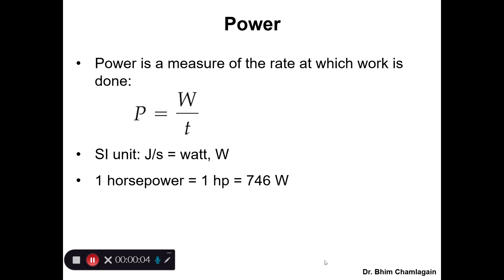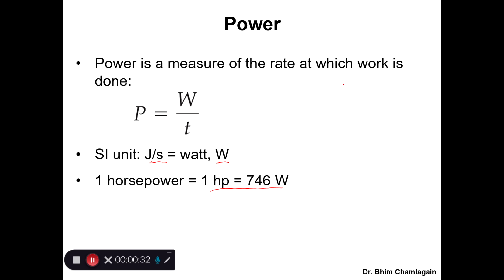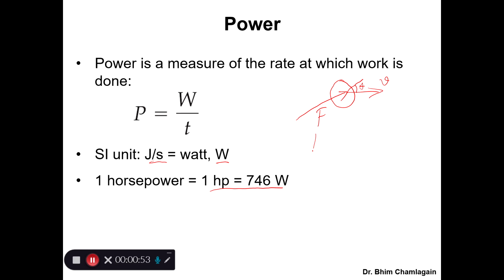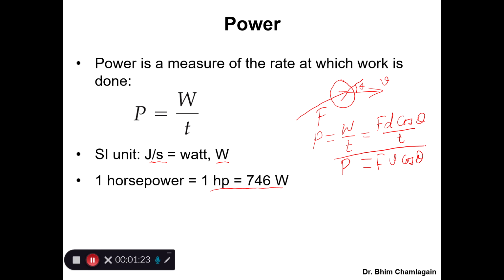Power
This video defines the power and express in terms of force and velocity.